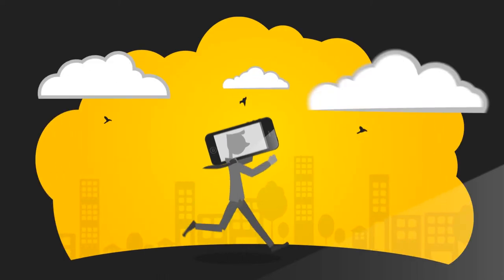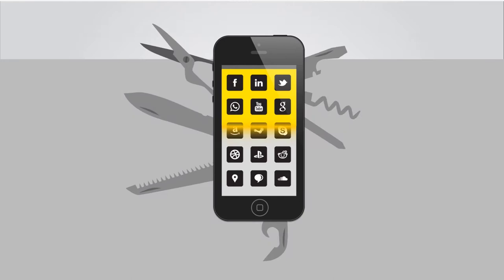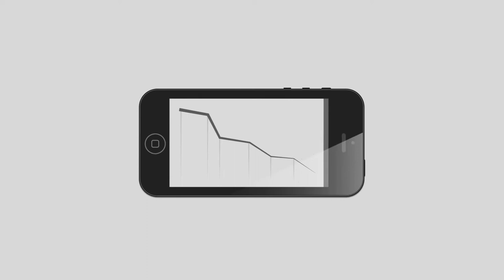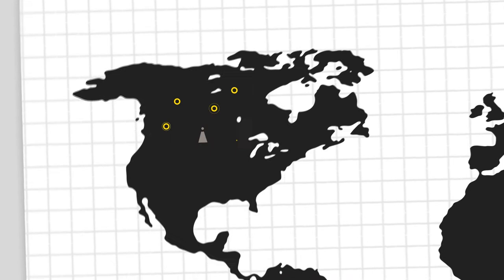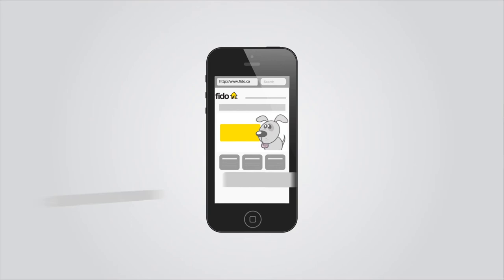Fido - Motion Graphics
A promotional video for Fido. A school assignment with educational purposes only.

All the graphics and animation created by Andre Cortellini.